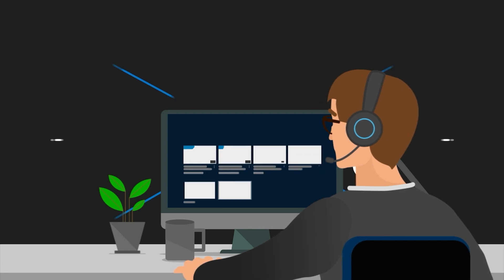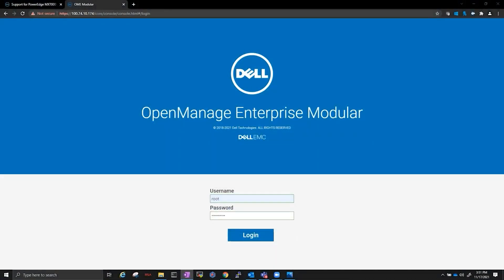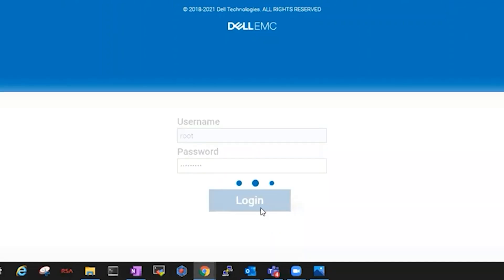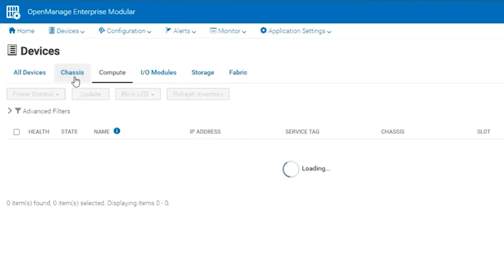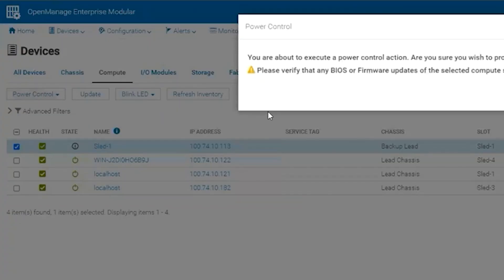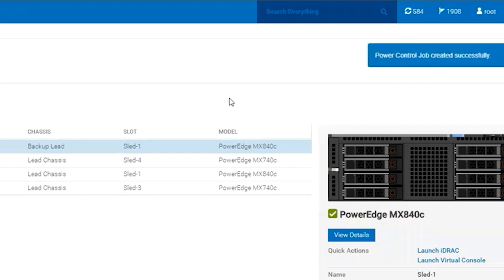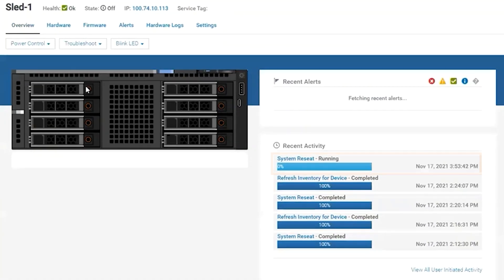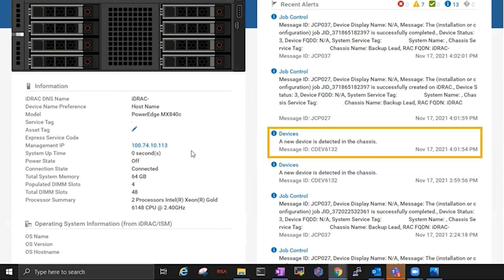System Reseat in OpenManage Enterprise Modular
Here's how to perform a system reseat remotely using OpenManage Enterprise Modular (OME-M). The system reseat option simulates a physical sled removal and reinsertion.